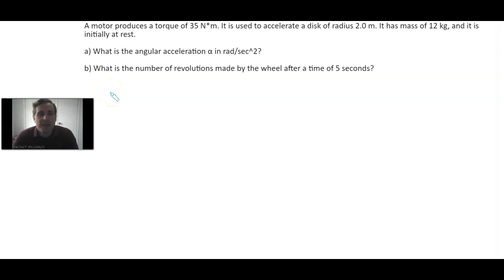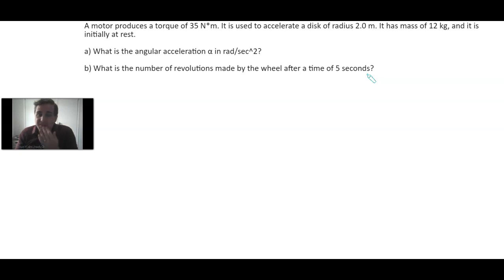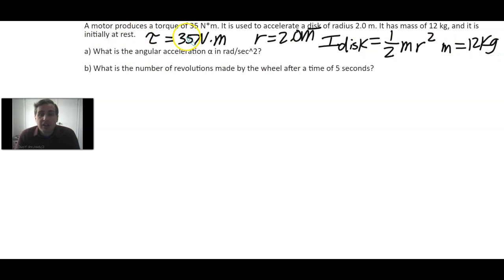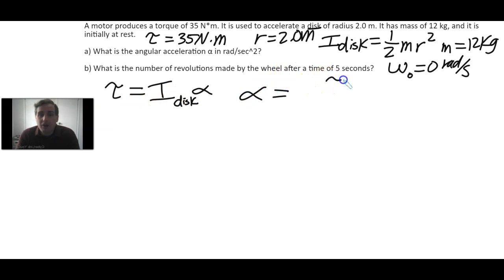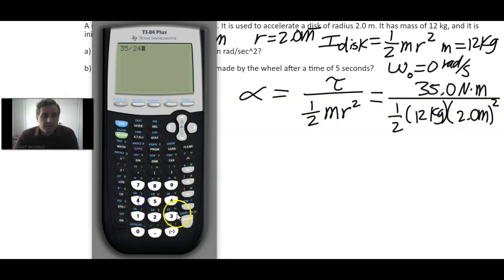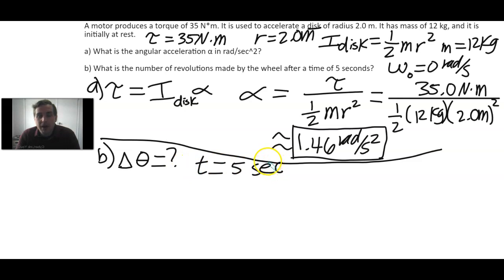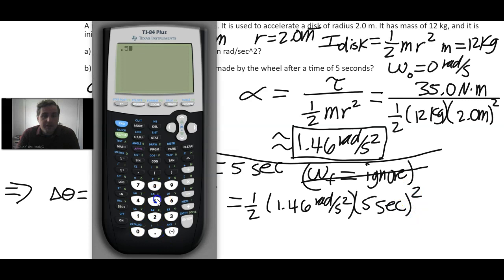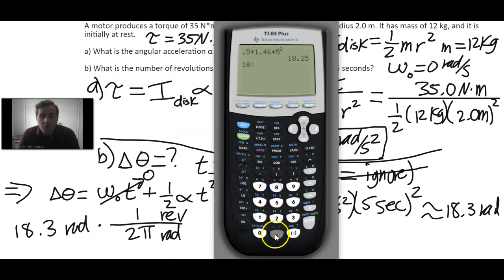Torque Moment of Inertia Angular Acceleration Problem